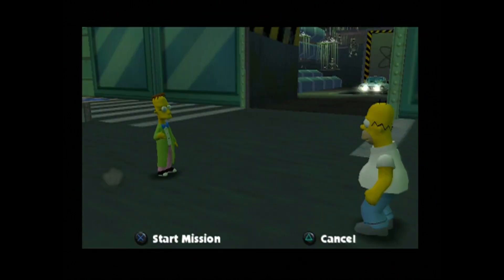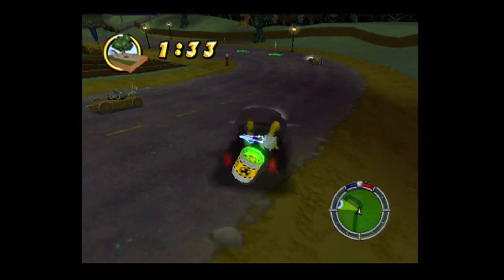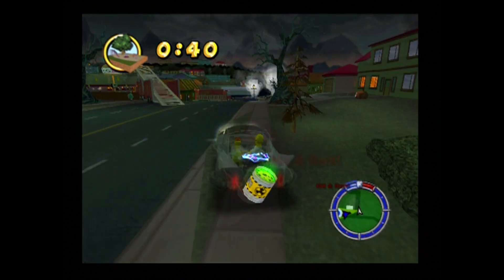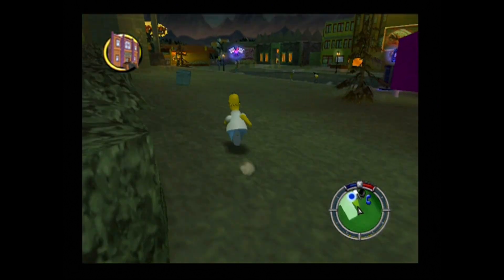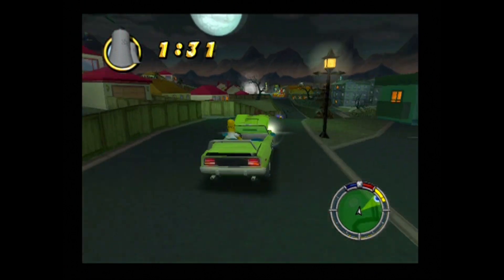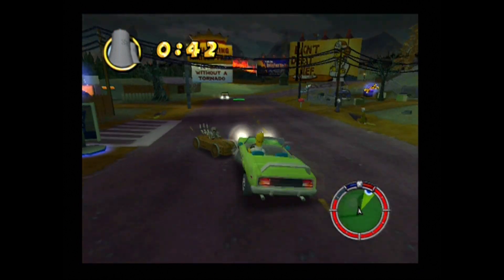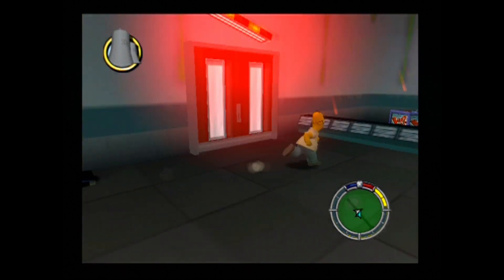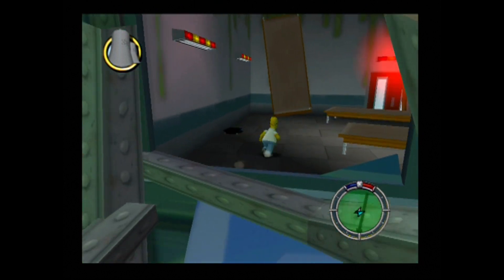The Simpsons Hit & Run Let's Play (Part 18: There's Something About Monty)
In this, the penultimate episode of my Let's Play of The Simpsons Hit & Run, we finally learn the weakness of the alien mothership and we start slowly edging our way to victory. Homer learns how he is going to save Springfield from Kang and Kodos with the help of Professor Frink.